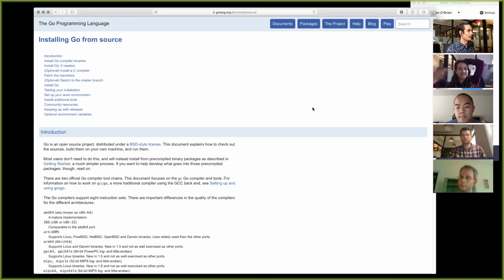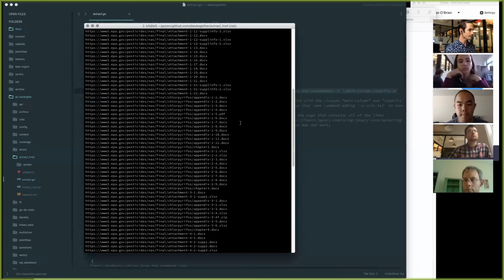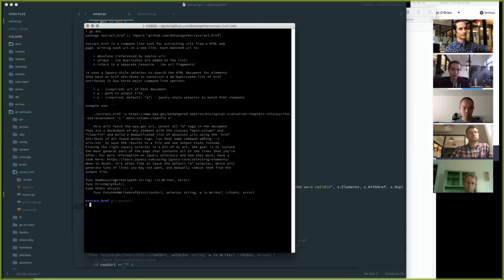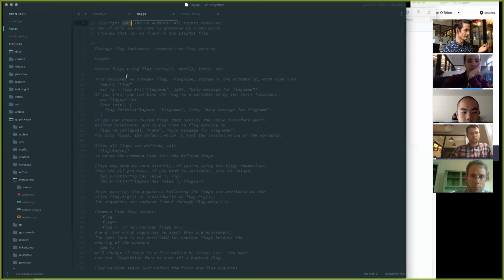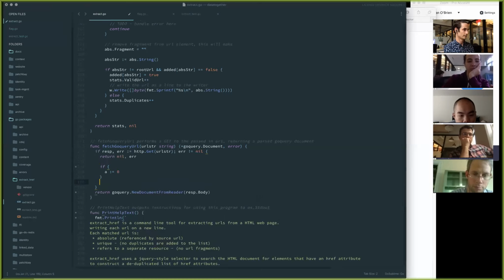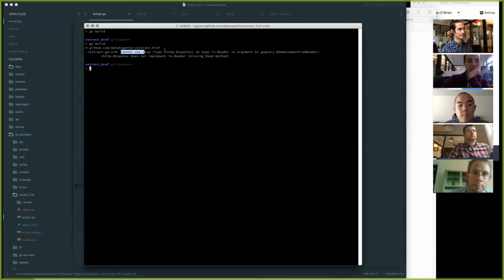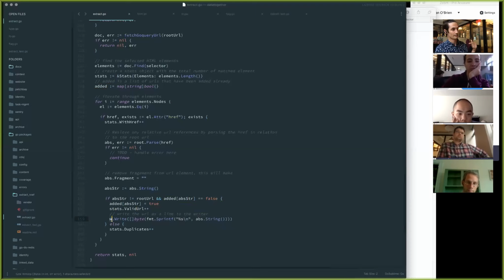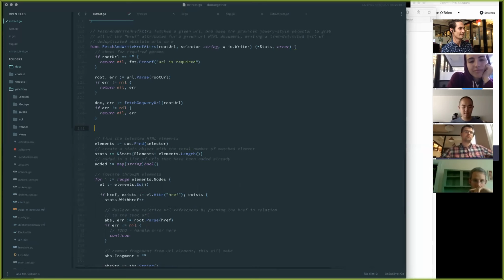Introduction to Go By Example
While writing it I realized that it’s a perfect introduction to key go concepts, so I thought I’d do a tutorial introducing the Go language for any interested in getting their feet wet